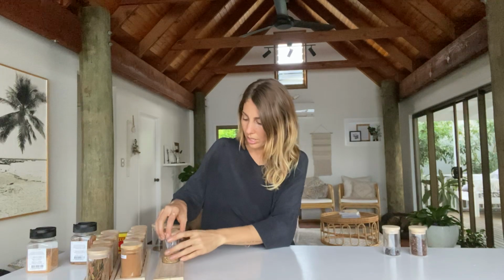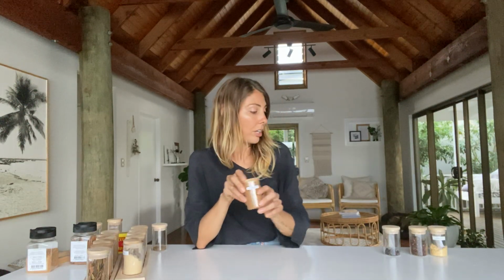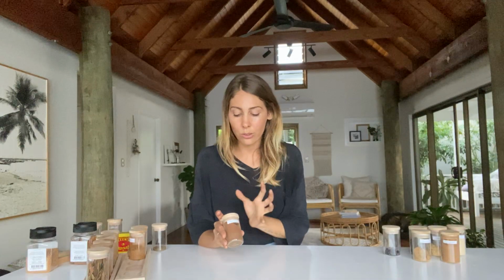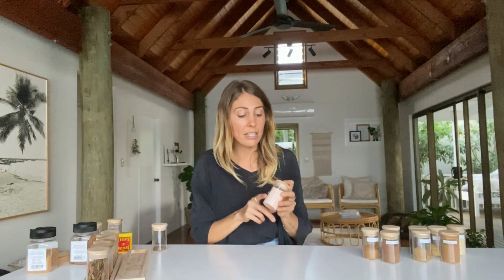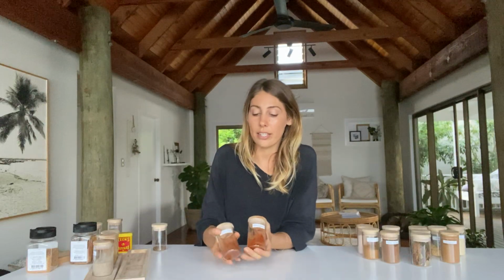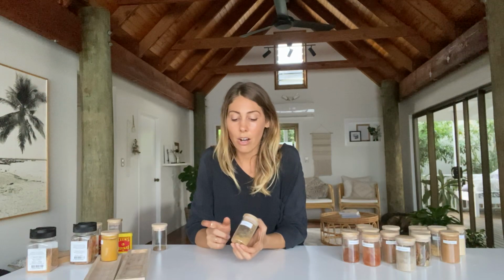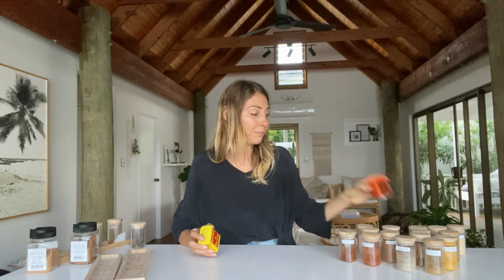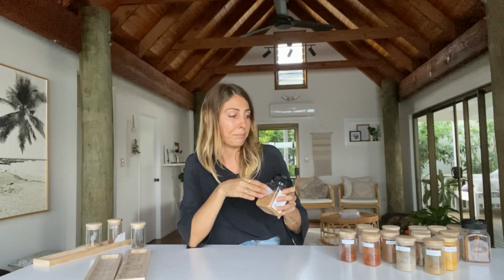best vegan pantry (3/3) | food tips & tricks for plant based nutrition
PLANT BASED NUTRITION : PANTRY TOUR
Miriam Drescher - Dr Chinese Medicine (BHScTCM)

How to build the best vegan pantry (part 3 of 3)

In this video I explain which spices are best to have on hand to make countless amazing plant powered vegan meals.  I talk about my favourites that I always use and suggest, why I choose them, what meals I use them for and how to store them.